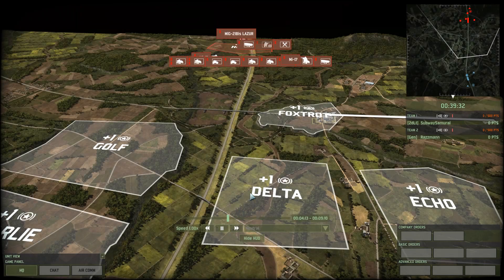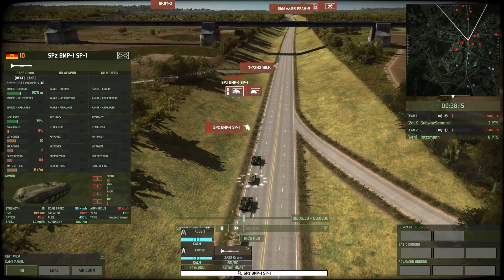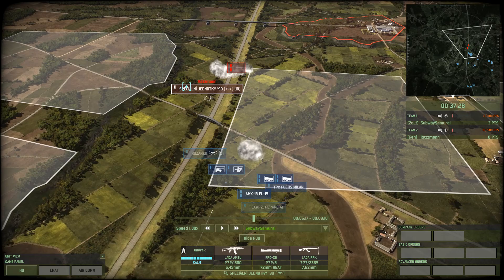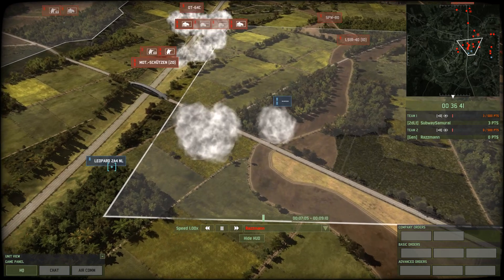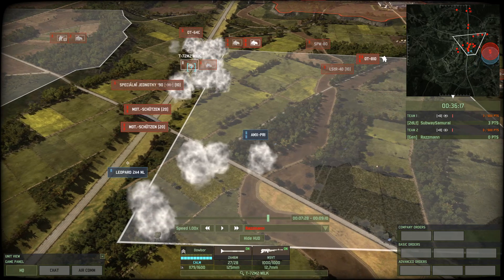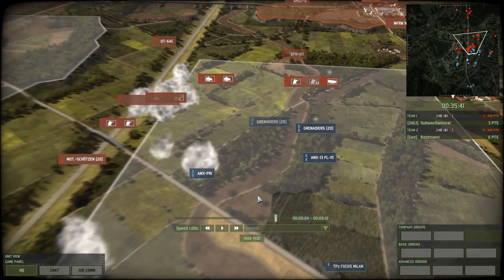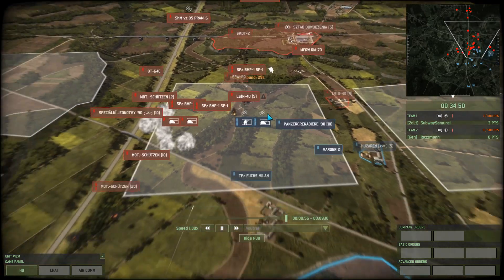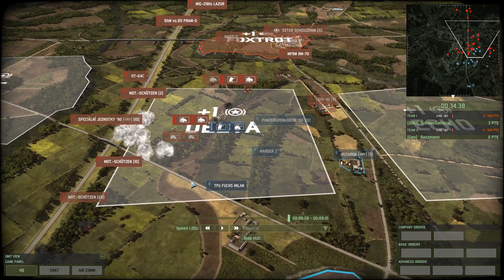Wargame Red Dragon - Razzman's Art Of War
Razzman is excellent at using smokescreens to push the Delta sector on Highway to Seoul. Let's admire this beautiful move.

▪️ Colonel Brendryen
▪️ Colonel Driver
▪️ Colonel Dotts
▪️ Colonel Lord_Daniel_DE

▪️ Major 4nge1us
▪️ Major Aura
▪️ Major BeerDrinker
▪️ Major Casey H
▪️ Major Titus
▪️ Major Chung
▪️ Major JFHeasy
▪️ Major Duck
▪️ Major NorCalRoach
▪️ Major Brown
▪️ Major Gray
▪️ Major Osperey28
▪️ Major Rule303
▪️ Major Th3 Narrat0r
▪️ Major ThePisswasser

▪️ Captain Stanec
▪️ Captain Dave
▪️ Captain Siegert
▪️ Captain Fuentes
▪️ Captain Martinez
▪️ Captain K G
▪️ Captain Braugh
▪️ Captain Lund
▪️ Captain Bremner
▪️ Captain Madison
▪️ Captain Maverick
▪️ Captain Moore
▪️ Captain Karuppiah

❓ FAQ
▪️ PC specs:

Very rarely.